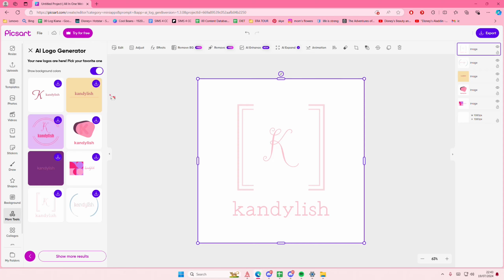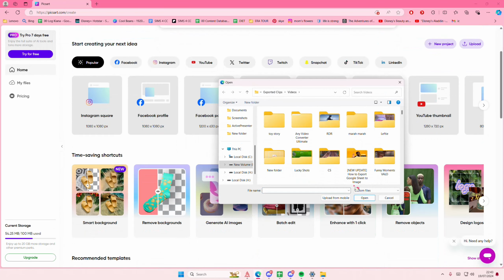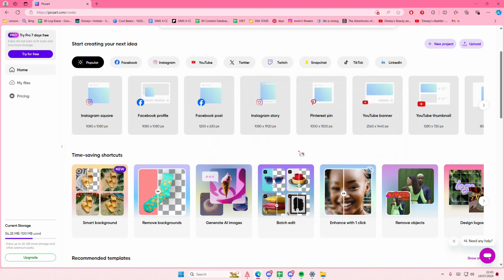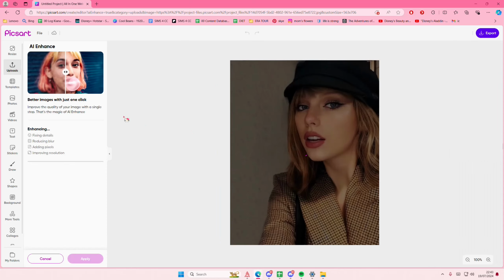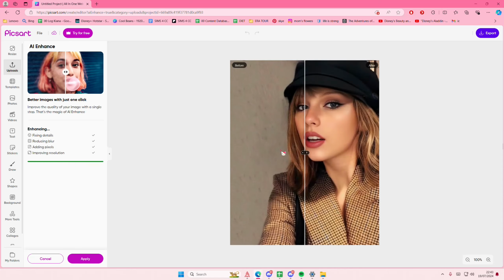Enhance Your Blurry Pictures Using This Feature On Picsart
This tutorial will show you how you can enhance your low quality photos in Picsart.